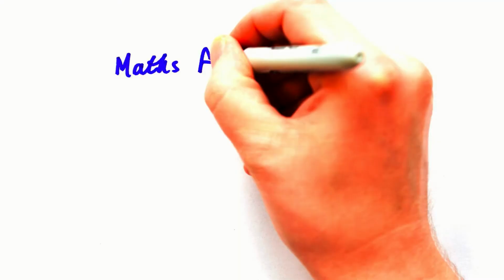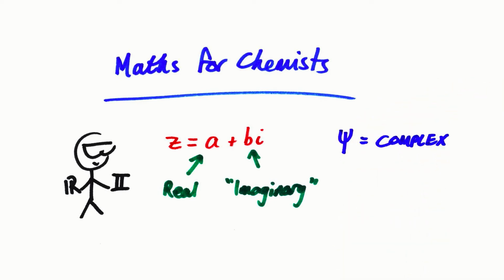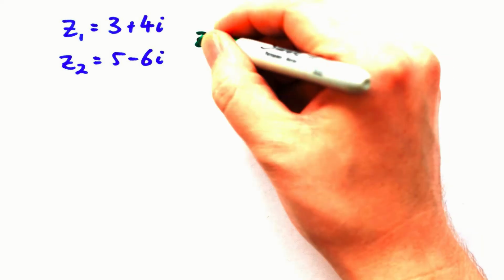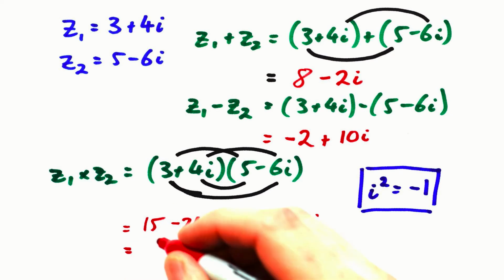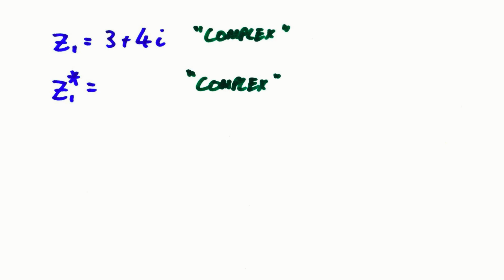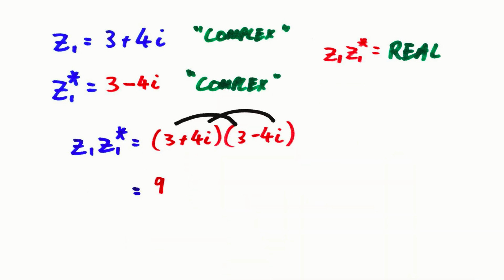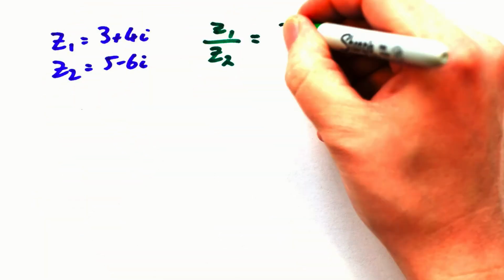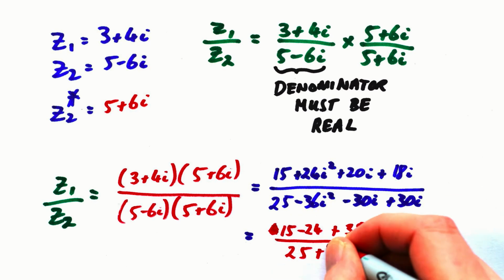Maths for Chemists: 9.3 Manipulating complex numbers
In this video we show how to add, multiply, subtract and divide complex numbers.  We also introduce the concept of the "complex conjugate" - the number which, when multiplied by its originating complex number, returns an entirely real result.